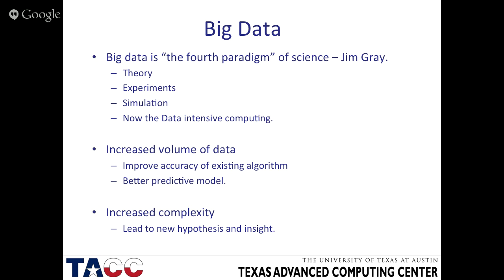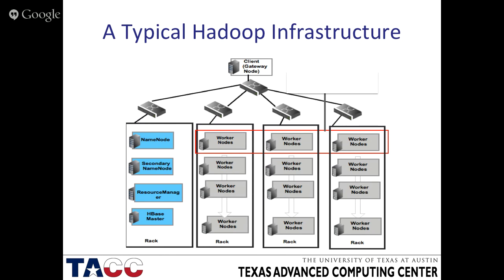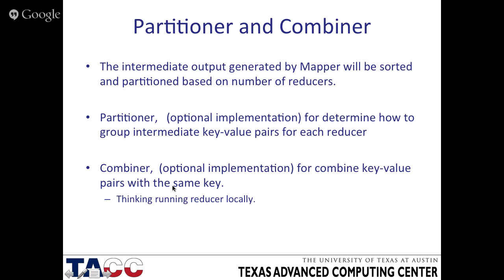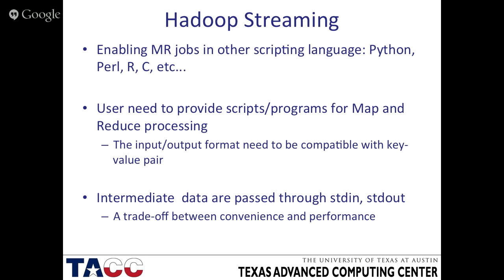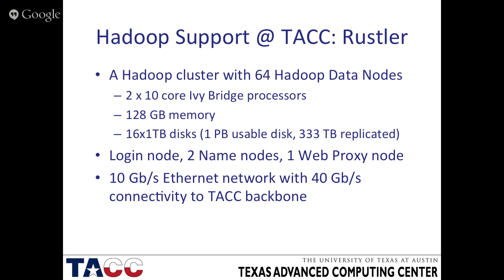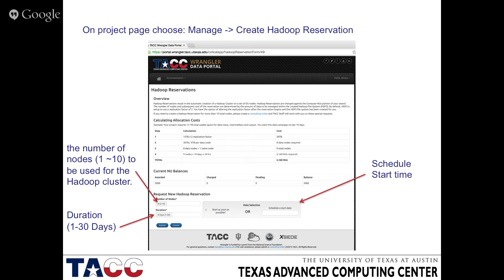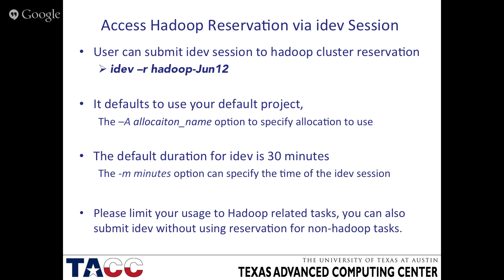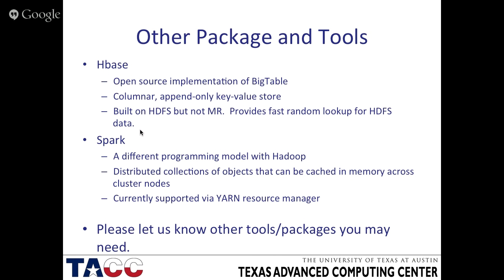Introduction to Hadoop for Data Analysis